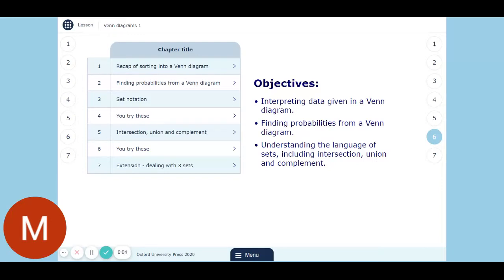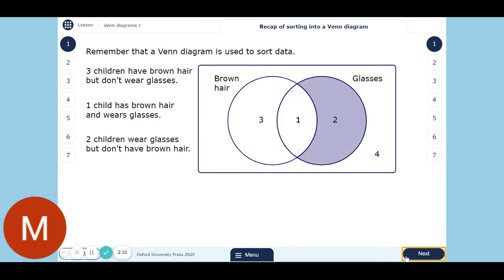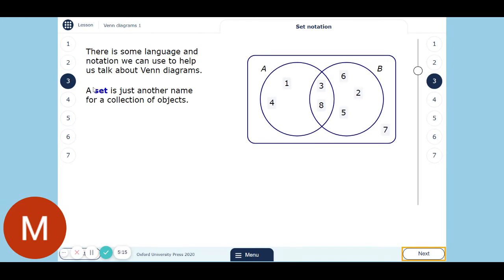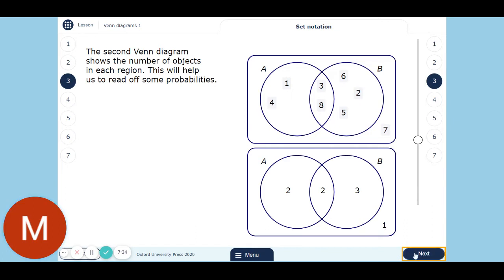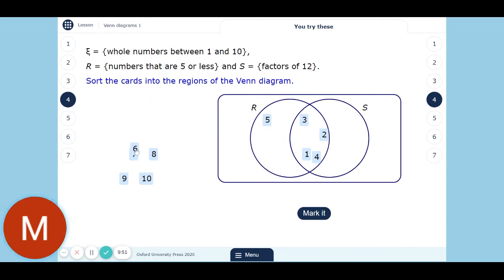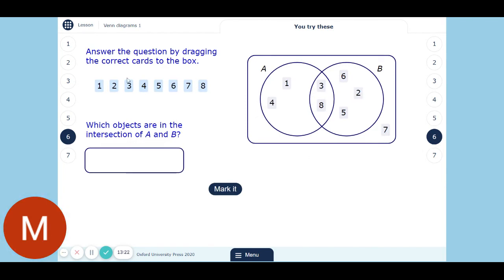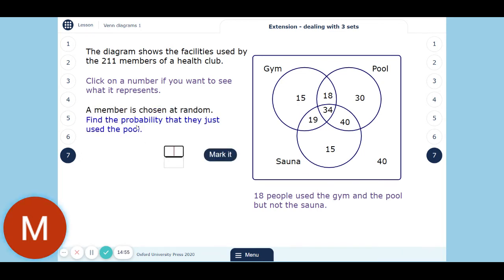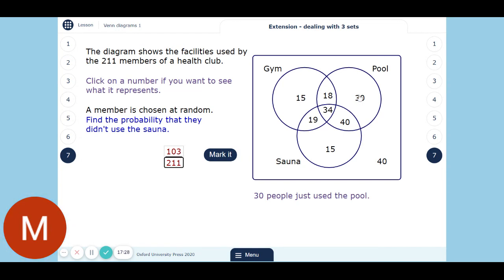MyMaths Lesson Venn diagrams